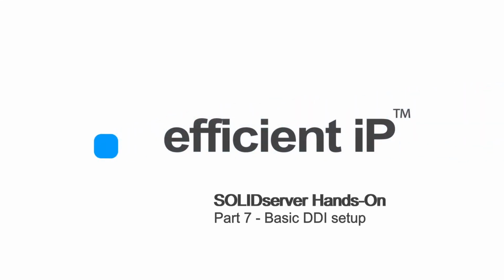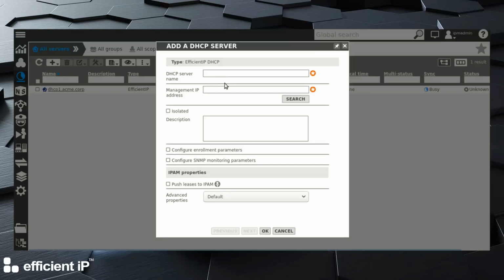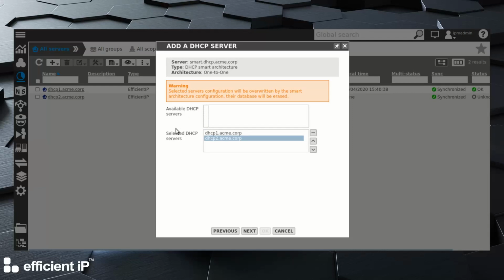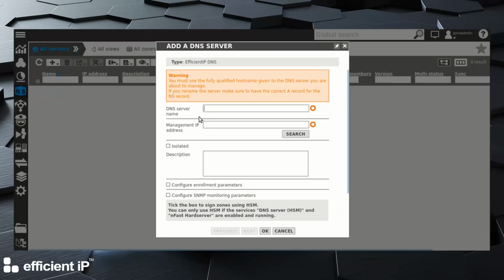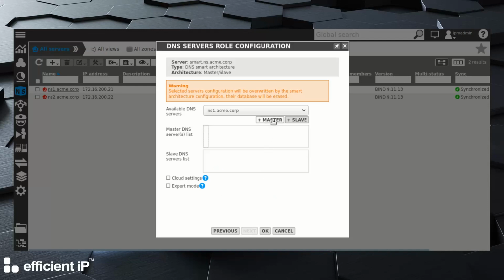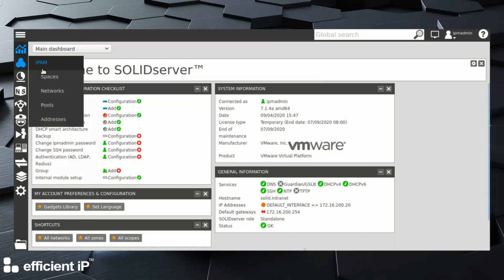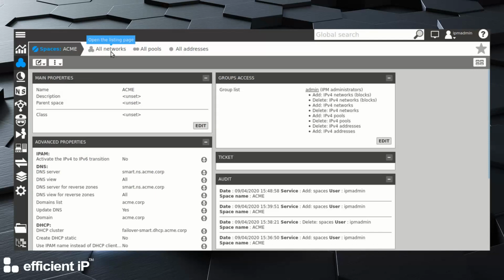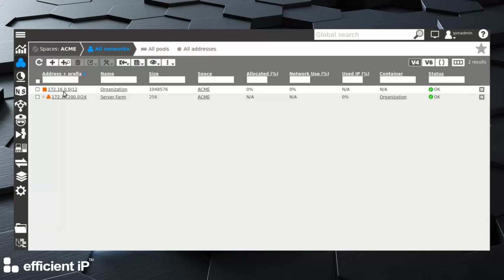SOLIDserver Hands-On #7 - Basic DDI configuration using SmartArchitecture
Get started with DDI (DNS, DHCP, and IP Address Management) the right way! This video guides you through the initial setup in SmartArchitecture, starting with a fresh IPAM space, an IP address plan, and configuring DNS and DHCP services.

1. Introduction - 00:00
2. IPAM Space - 00:07
3. DHCP Service - 00:38
4. DNS Service - 03:03
5. IPAM - 05:34